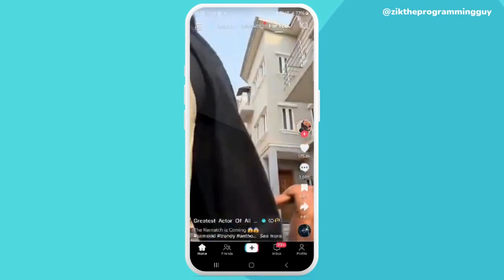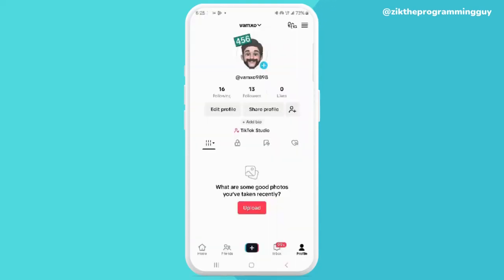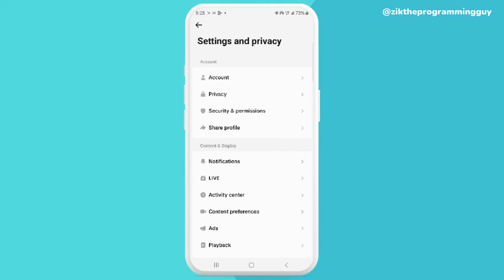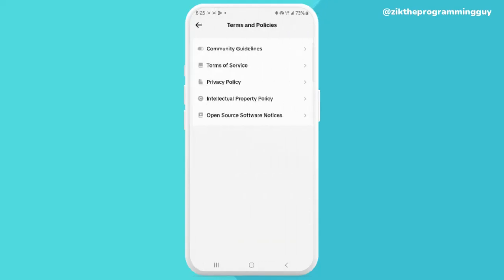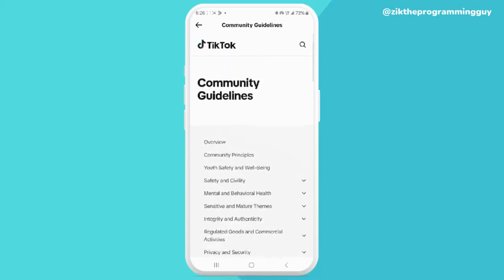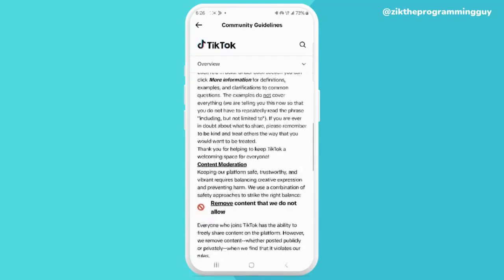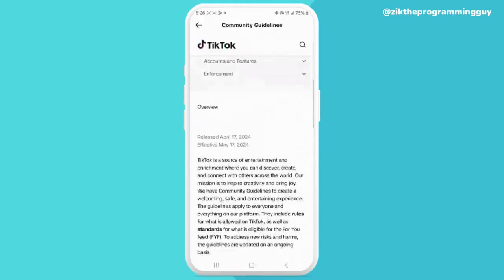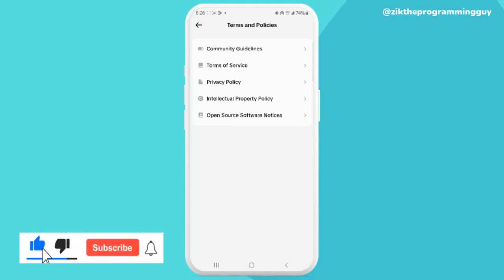How to Not Get Copyrighted On Tiktok